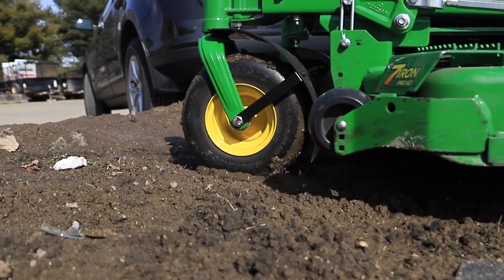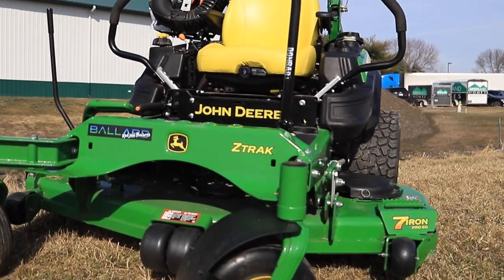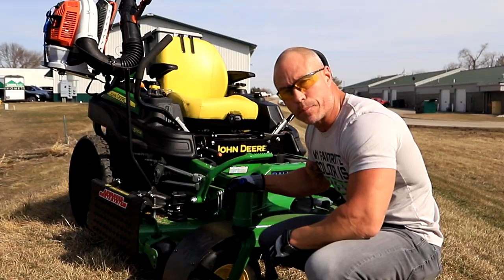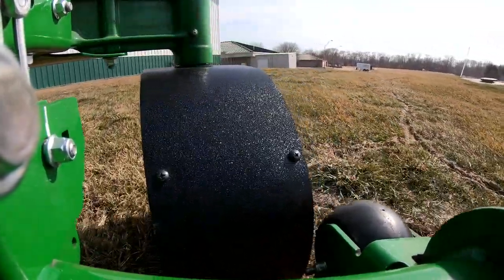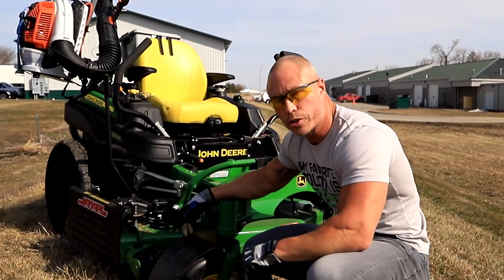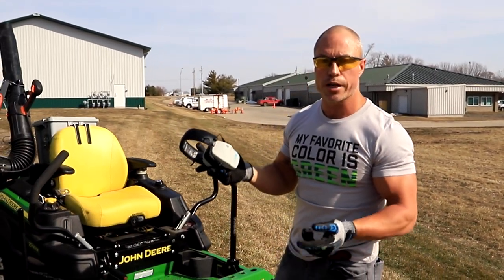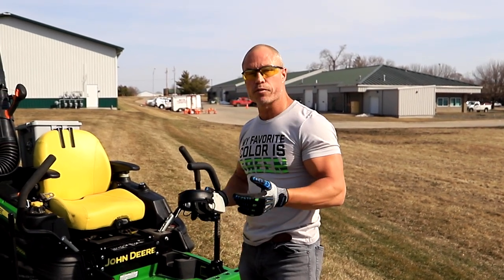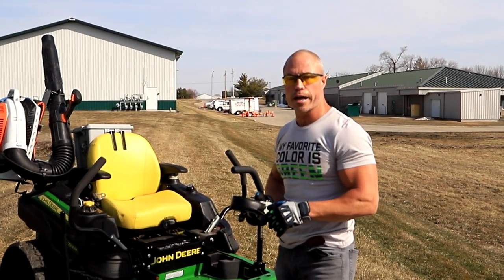Ballard Inc - ALL NEW MOWER FENDER - Meet the MT360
Finally! You owe it to yourself to add this amazing accessory on your ZTR. This easy to install front wheel fender is a great addition to any machine. These keep your mower clean from water, mud, grass, debris and more from flying up on the deck. Built tough to handle the day to day operations of any commercial machine.